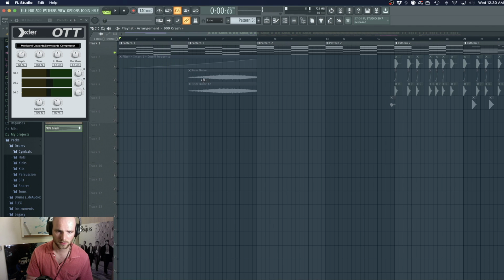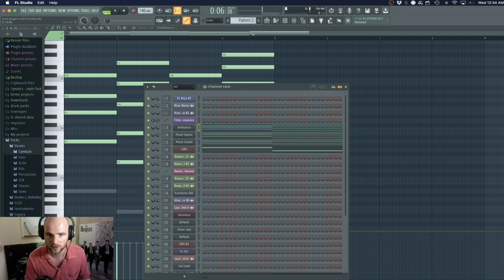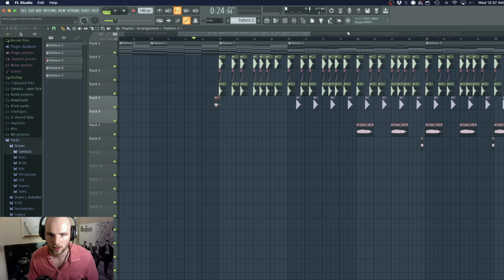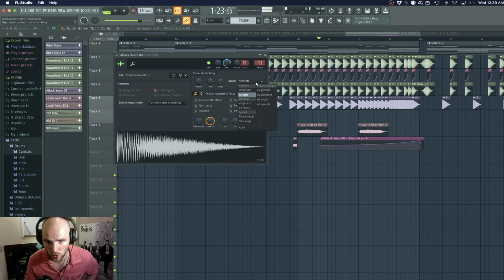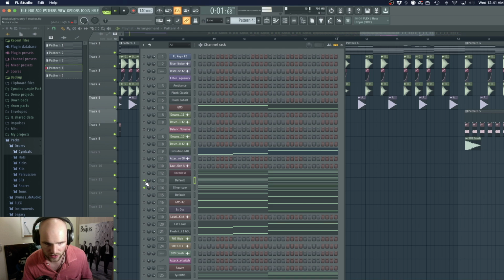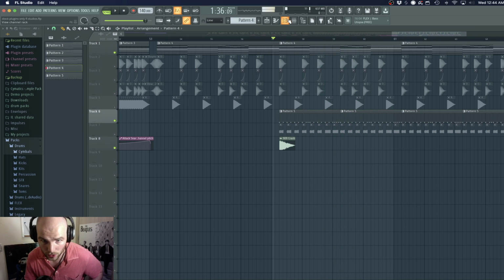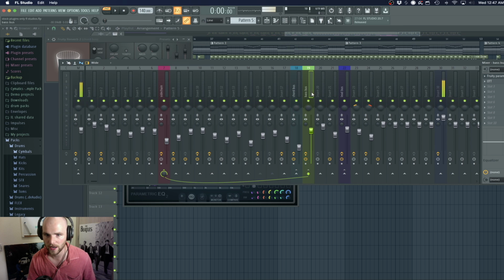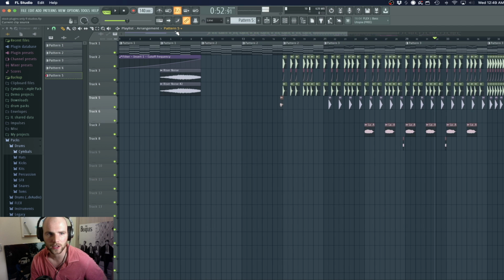Making A Song in FL Studio with Stock Plugins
The definitive guide on how to make a song with stock plugins only in fl studio. If you guys need to know how to sidechain check out my video on how to do that. Also whats the nest tutorial? You tell me!